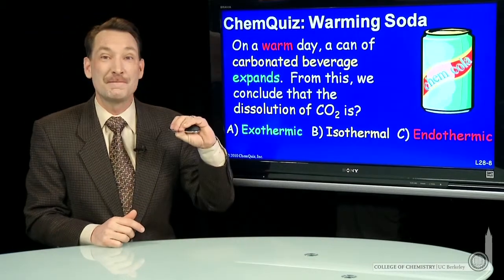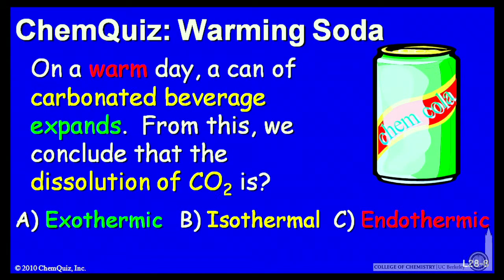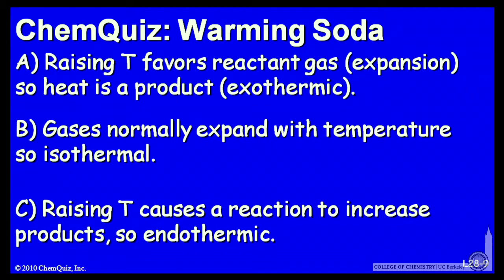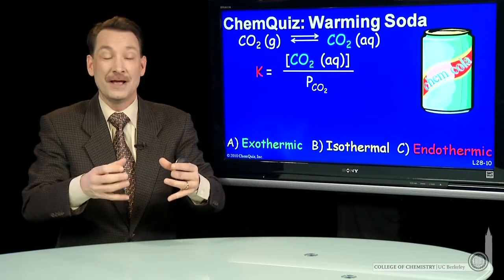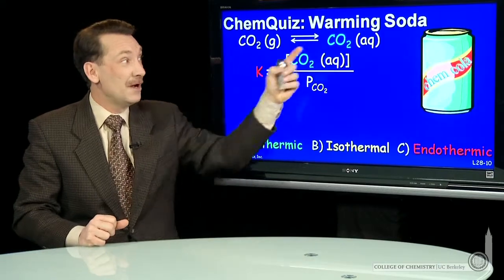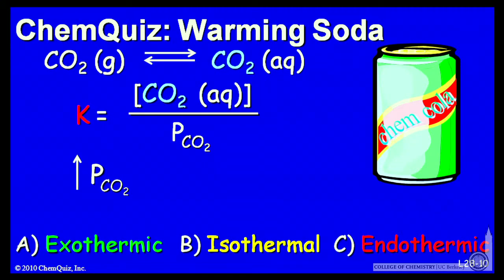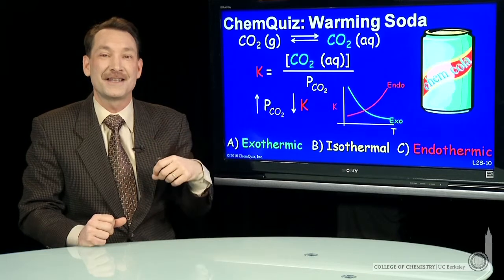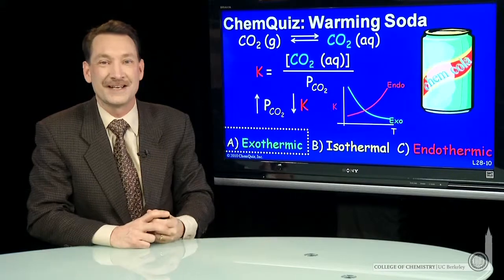Warming Soda (Quiz)